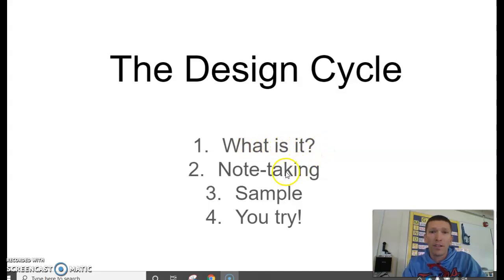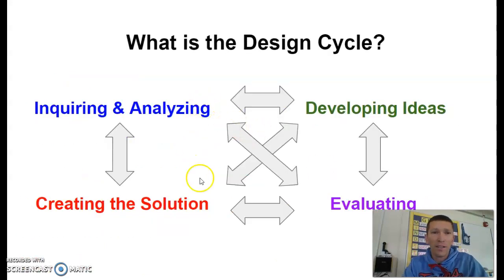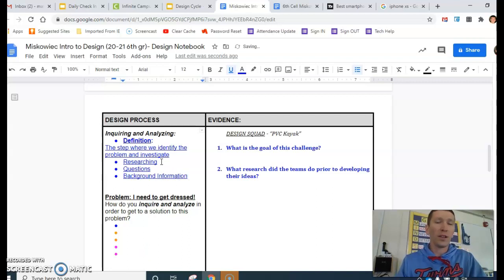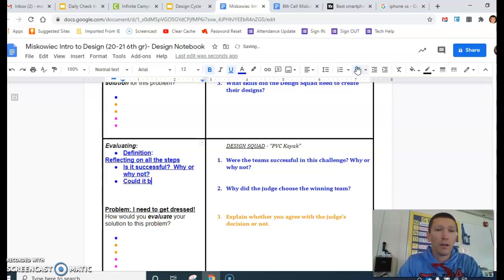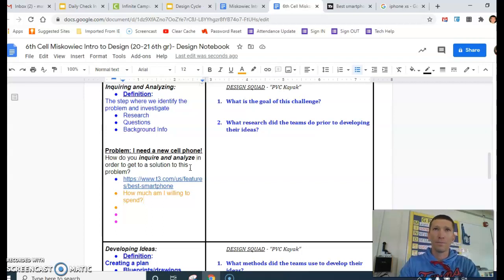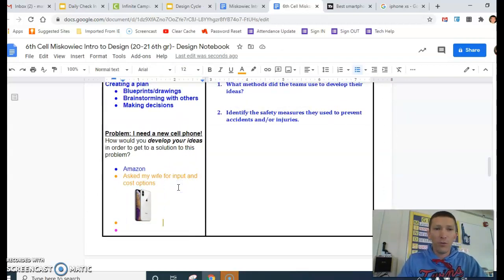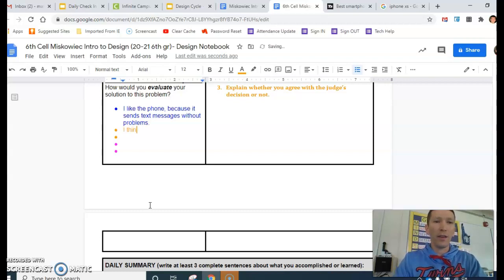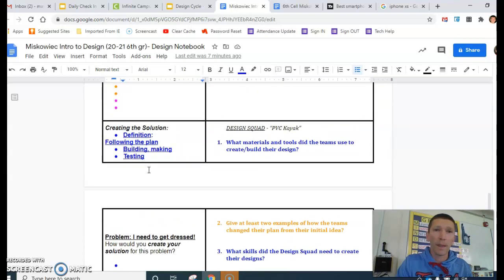Design Cycle Notes - 6th Grade